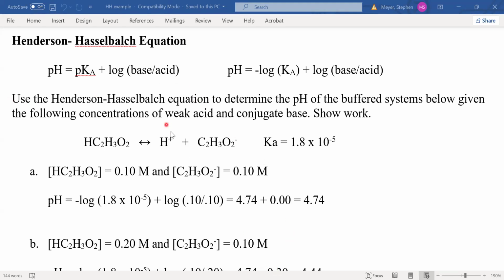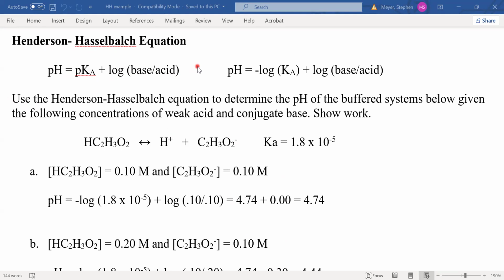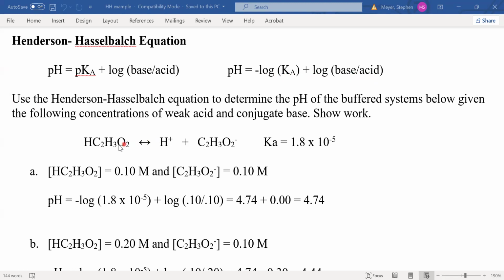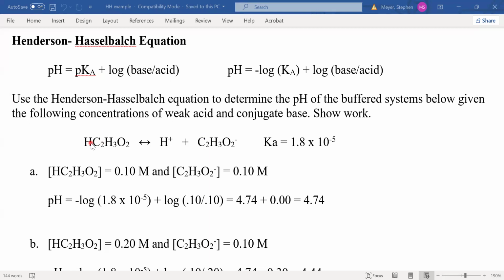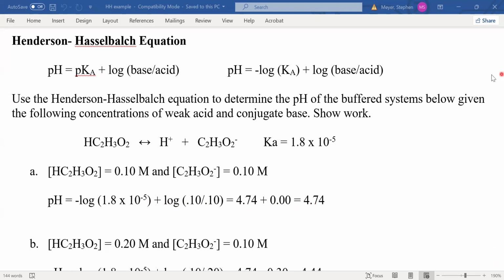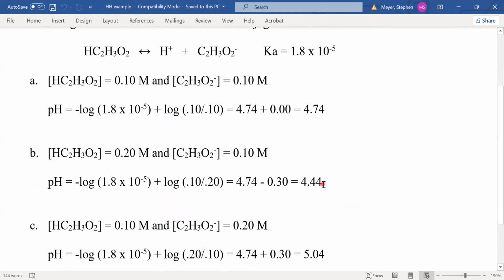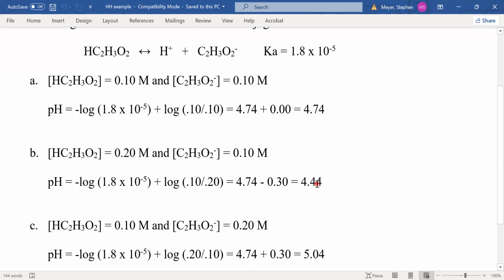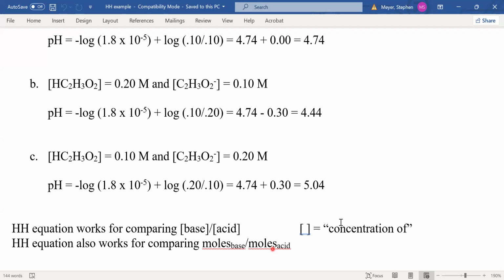Henderson Hasselbalch calculation